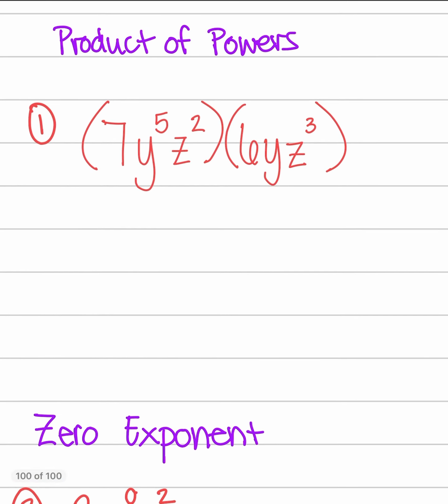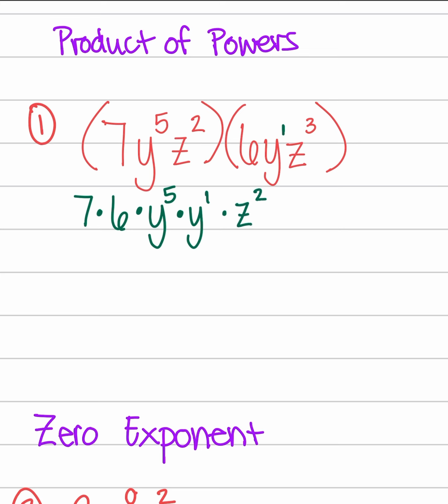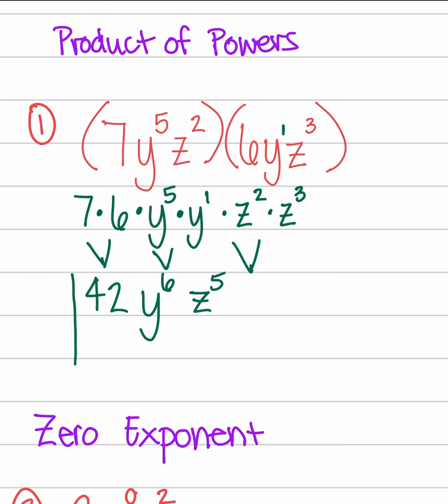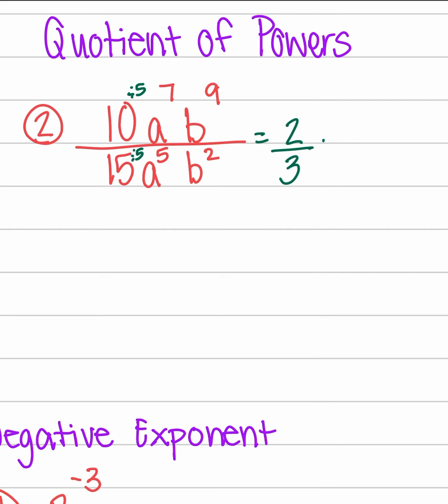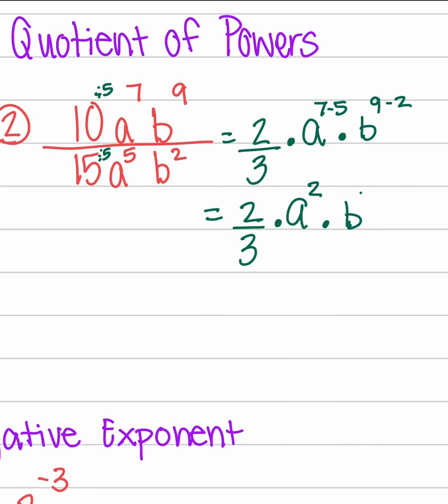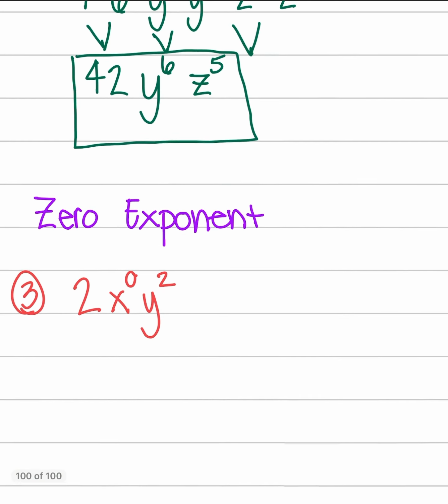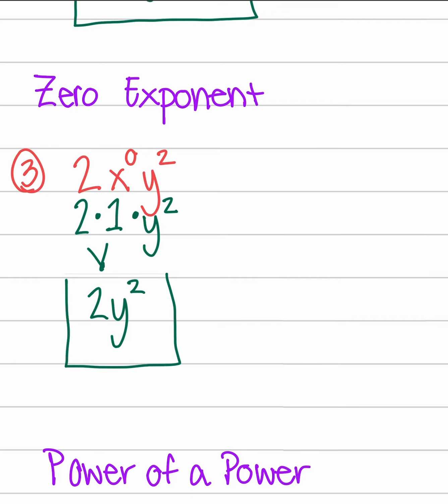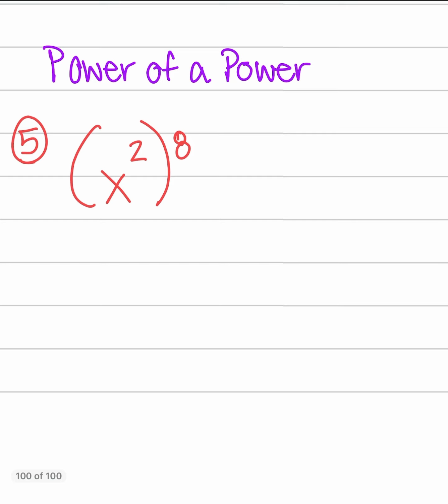Exponent Rules Guided Practice